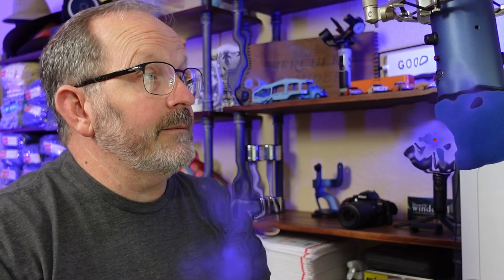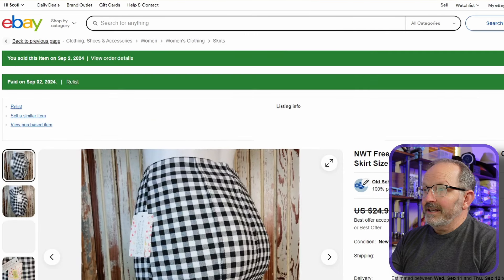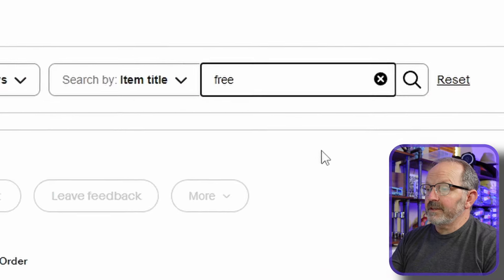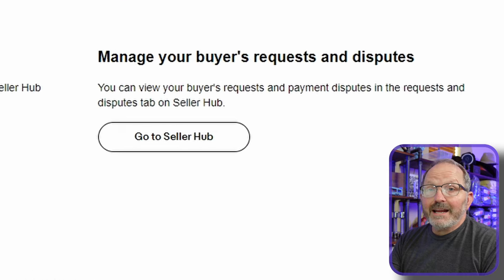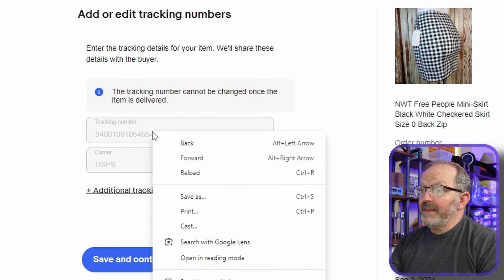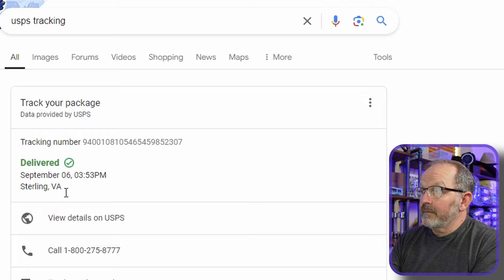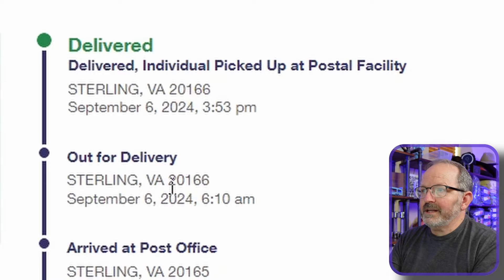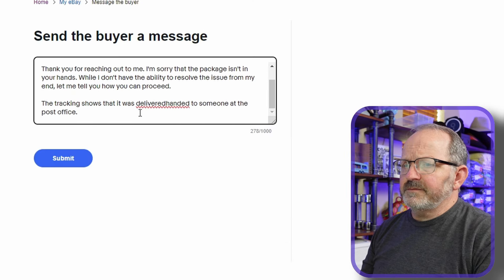EBAY ITEM NOT DELIVERED!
Here's what you need to do if you have a case filed against you on eBay for an item that a buyer claims wasn't delivered. Step By Step.

There are transcripts at the bottom of this for each of the three types of common cases like this that are opened. Use them as you see fit.

American Bubble Boy Tape & Bubble Wrap

DEPOW Power Strip/Surge Protector/ One of the first things you'll need before buying lights!

ACCUTECK All-in-1 Series W-8250-50bs A-Pt 50 Digital Shipping Postal Scale

Rollo Shipping Scale for Packages - Digital Shipping Postal Scale

NEEWER Professional Ring Light with Stand and Phone Holder, 18 inch

JADENS Bluetooth Thermal Label Printer -Wireless Shipping Label Printer

Spartan Industrial - 10" X 13" (100 Count) Quart Clear Reclosable Zip

Fuxury Poly Mailers 10x13 Inch 100 Pcs Shipping Bags

AVIDITI Shipping Boxes Flat 8"L x 8"W x 4"H, 25-Pack | Corrugated Cardboard

Rollo Wireless Shipping Label Printer - Wi-Fi Thermal Label Printer

Sterilite 64 Qt Latching Storage Box, Stackable Bin with Latch Lid

PULUZ Upgrade Light Box & Soft Box, 16"x16" Professional Shooting Tent

Conair Handheld Garment Steamer for Clothes, Turbo ExtremeSteam 1875W

Jiffy Steamer J-2000 Jiffy Garment Steamer with Plastic Steam Head

Here is the List Perfectly link! Use this to save 30% your first month!

OR
You can always use my code: ChaChingKing

When the package shows
delivered to the address
"Thank you for reaching out and letting me
know that you do not have the package.
The post office is showing that it was delivered
to your address on . As it has to be scanned
to be marked as delivered, you will want to check
with your carrier right away.

Also, you may check with your neighbors
to see if they may have picked it up for you.

I will contact my post office and let them know
that there is a question regarding the successful
delivery, too.

Thank you again and please
keep me posted."

When the package shows as undelivered.. but wasn't due yet
The package shipped via USPS Ground Advantage
on **-**- . The expected delivery date is
**-**- . So, it's not expected to be there until
that time.

I will follow the tracking to see  if it makes it to
you by the expected time.

Thank you again for reaching out to me.
Please keep me posted."

When the package shows as undelivered and is overdue
on **-**- . The expected delivery date was
**-**- . So, it's later than it should have been.

I will have my post office file a request
for an update. I will let you know what they find
out as soon as possible. Rest assured, I will take
care of this myself if the package does
not arrive soon.